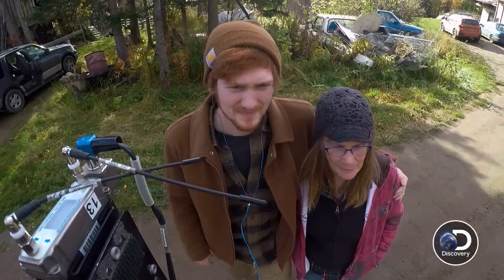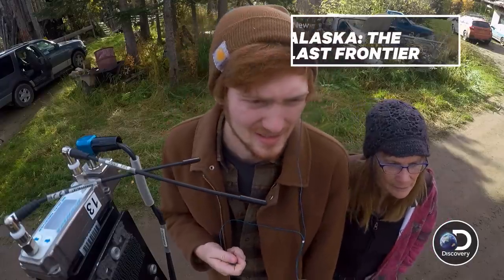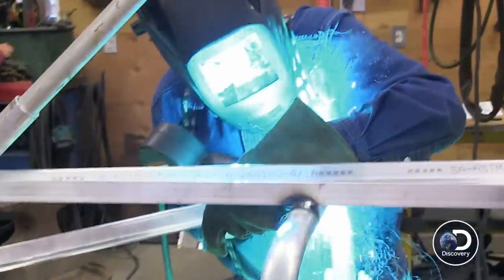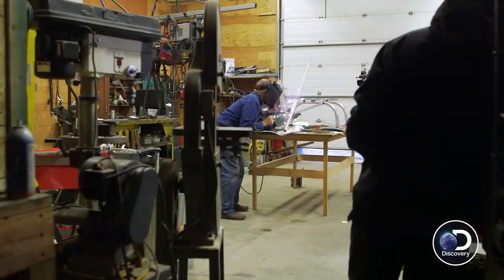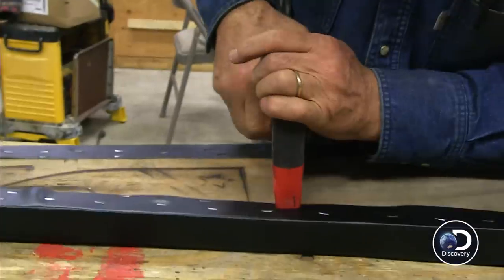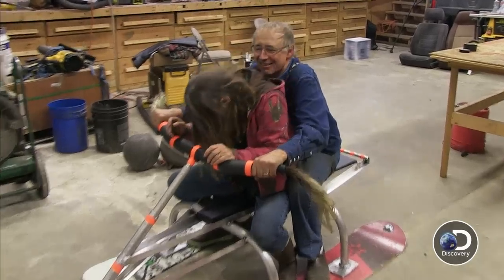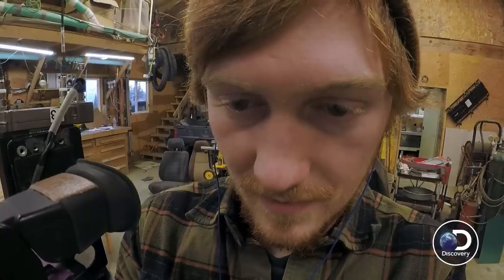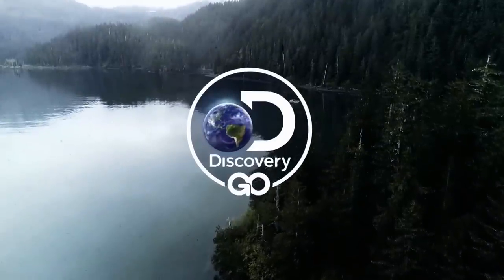Building a Homemade 3-Ski Sled | Alaska: The Last Frontier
Otto builds a 3-ski sled for Shane and Kelli at Eivin's shop!